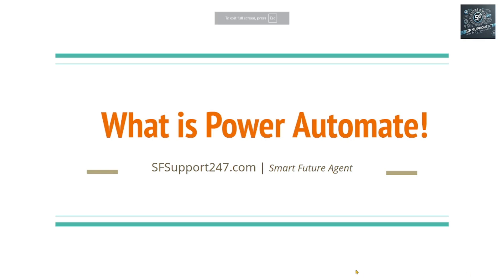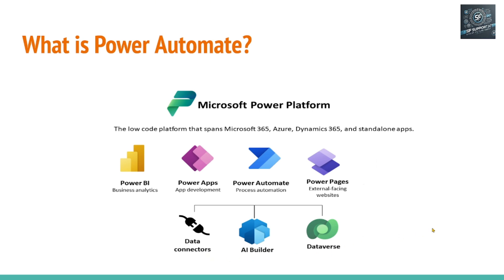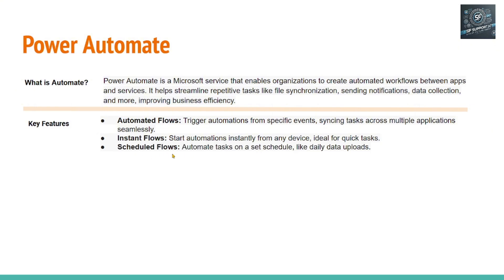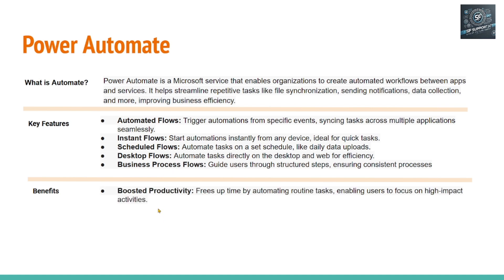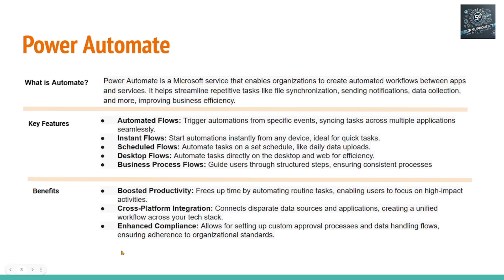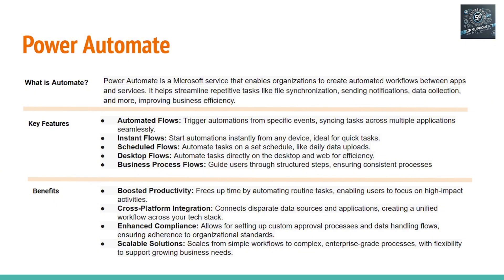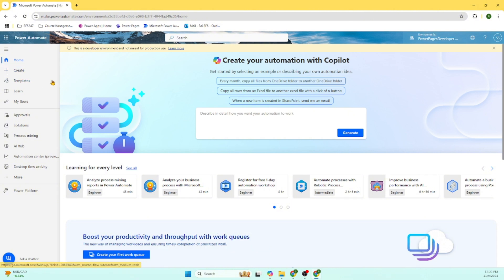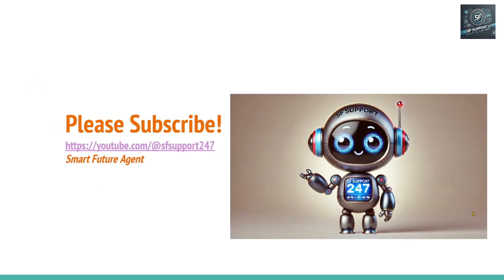What is Power Automate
Learn the basics of Power Automate, a key component of Microsoft Power Platform. In this video, we cover:

Key features
Benefits